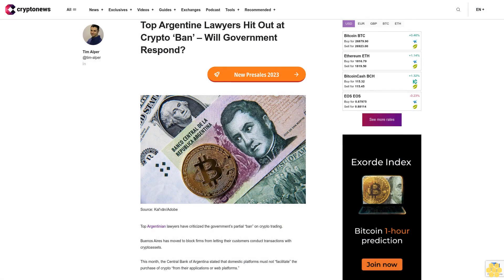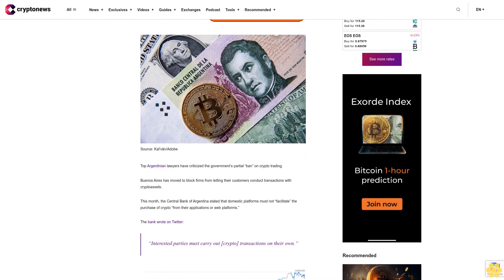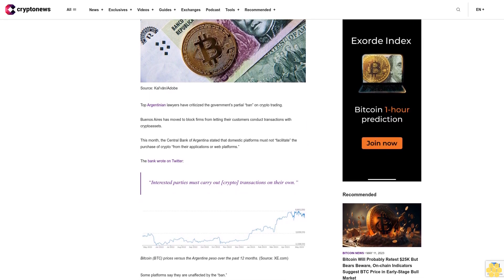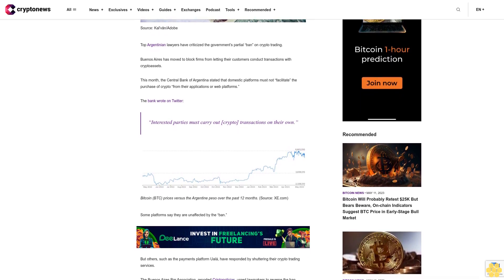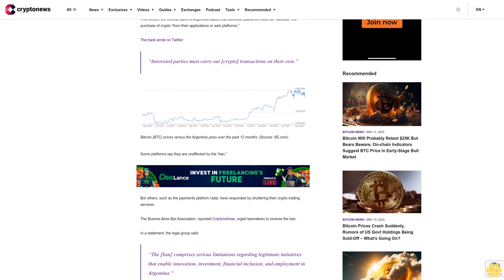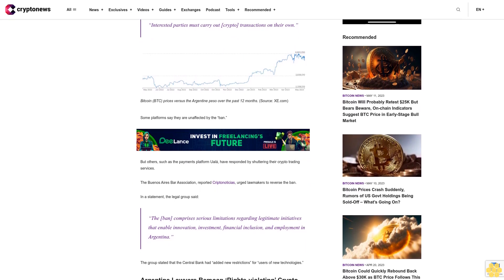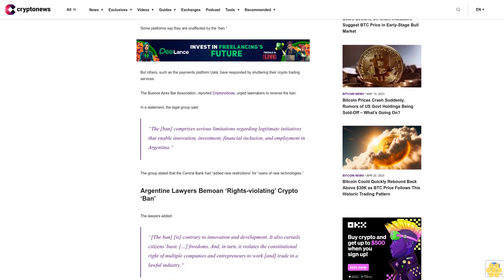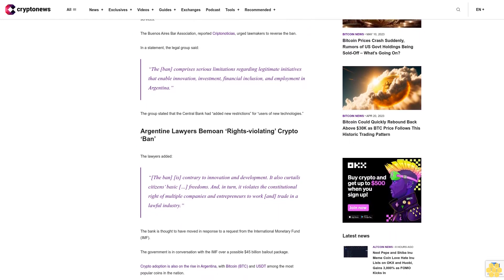Top Argentine Lawyers Hit Out at Crypto ‘Ban’ – Will Government Respond?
Top Argentinian lawyers have criticized the government’s partial “ban” on crypto trading.

Buenos Aires has moved to block firms from letting their customers conduct transactions with cryptoassets.

This month, the Central Bank of Argentina stated that domestic platforms must not “facilitate” the purchase of crypto “from their applications or web platforms.”

The bank wrote on Twitter:

“Interested parties must carry out [crypto] transactions on their own.”

Some platforms say they are unaffected by the “ban.”

But others, such as the payments platform Ualá, have responded by shuttering their crypto trading services.

The Buenos Aires Bar Association, reported Criptonoticias, urged lawmakers to reverse the ban.

In a statement, the legal group said:

“The [ban] comprises serious limitations regarding legitimate initiatives that enable innovation, investment, financial inclusion, and employment in Argentina.”

The group stated that the Central Bank had “added new restrictions” for “users of new technologies.”

Argentine Lawyers Bemoan ‘Rights-violating’ Crypto ‘Ban’.

The lawyers added:

“[The ban] [is] contrary to innovation and development. It also curtails citizens’ basic […] freedoms. And, in turn, it violates the constitutional right of multiple companies and entrepreneurs to work [and] trade in a lawful industry.”

The bank is thought to have moved in response to a request from the International Monetary Fund (IMF).

The government is in conversation with the IMF over a possible $45 billion bailout package.

Crypto adoption is also on the rise in Argentina, with Bitcoin (BTC) and USDT among the most popular coins in the nation.

The Argentinian peso’s inflation rate is considered the highest in the world, and this year surpassed the 100% mark.

Citizens have responded by buying USD and USD-pegged stablecoins, with BTC soaring to an all-time high versus the peso in recent weeks.

Some domestic politicians have suggested embracing crypto as a source of value for savers.